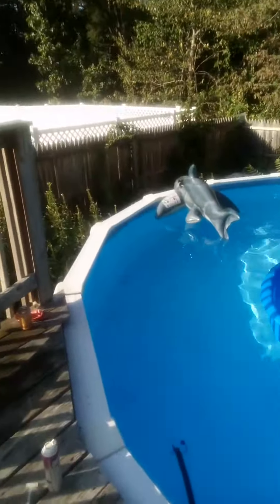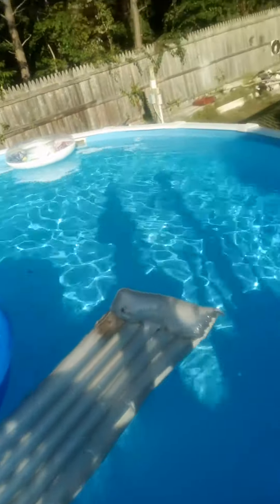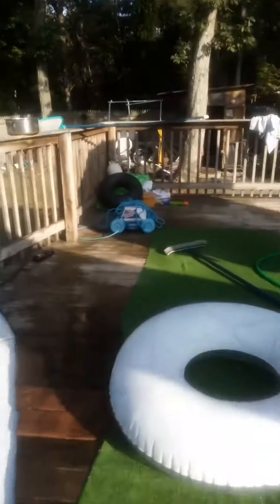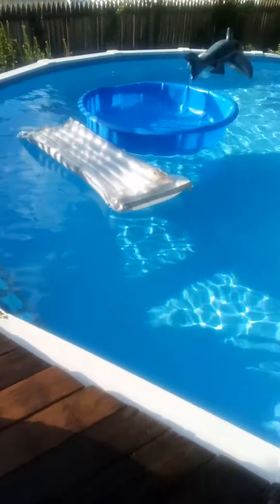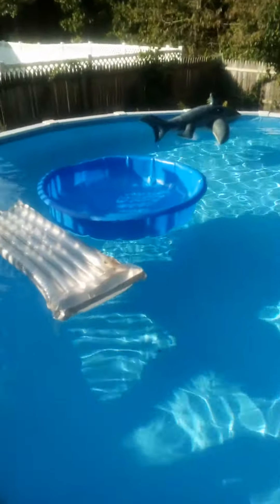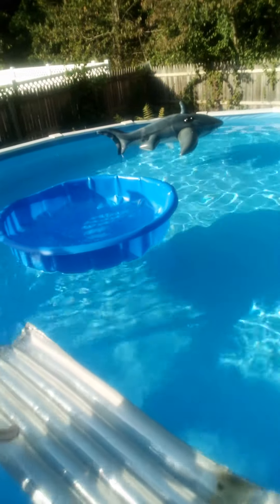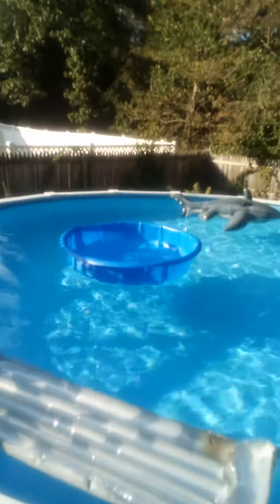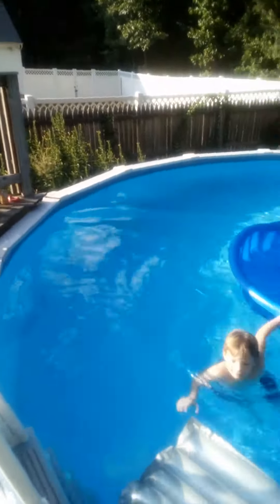Tyler making pool into boat 2022